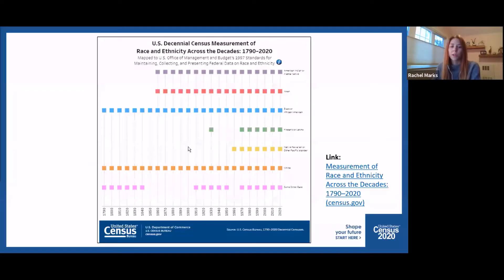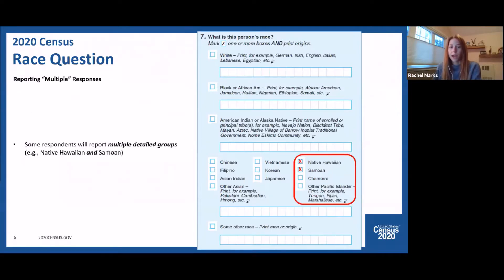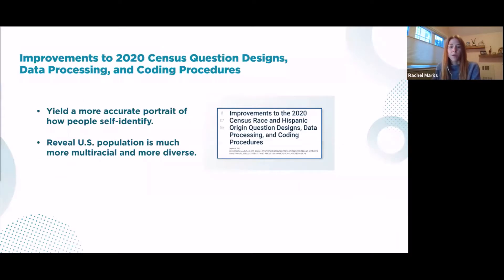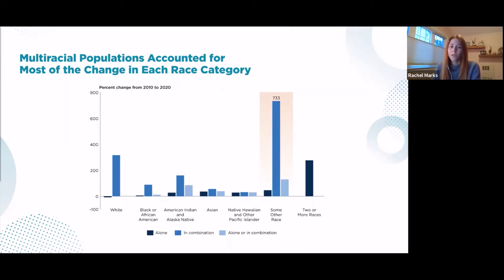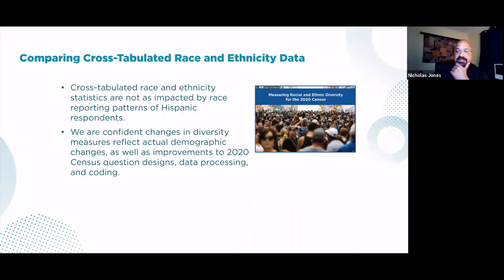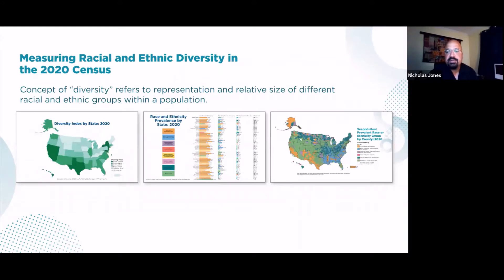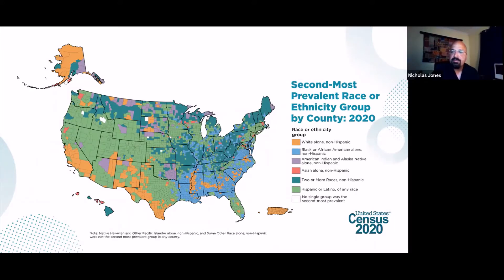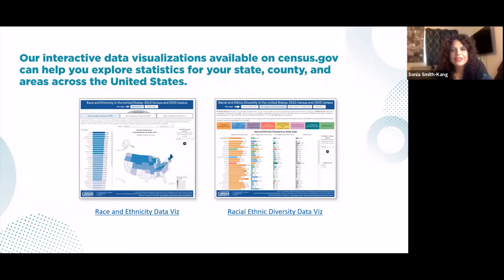The US Census and the Multiracial Community: A Conversation on Data, Identity and the Future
Multiracial Americans joins in conversation with:
Nichola Jones, Director and Sr. Advisor of Race and Ethnic Research and Outreach U.S. Census Bureau Population Division
Rachel Marks, Chief, Racial Statistics Branch, U.S. Census Bureau Population Division
Stacie M. DeArmas, Sr. VP Inclusive Insights and Initiatives, Nielsen
Thomas Lopez, Treasurer, Multiracial Americans
Moderator: Sonia Smith-Kang, President, Multiracial Americans